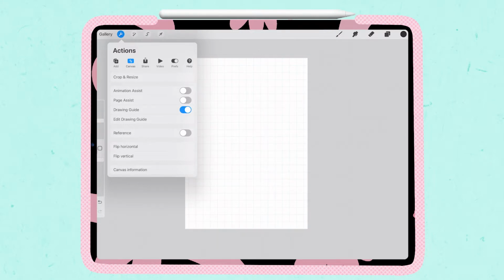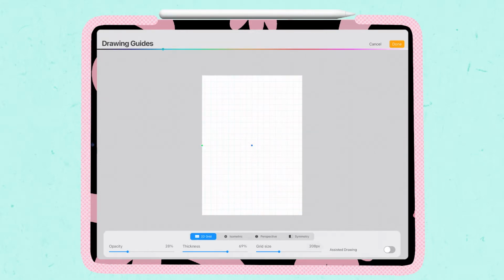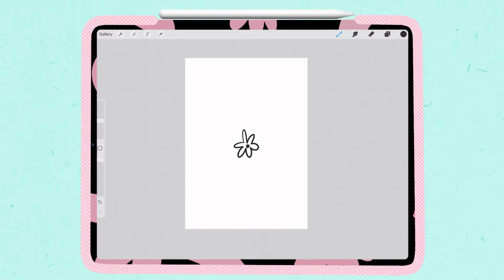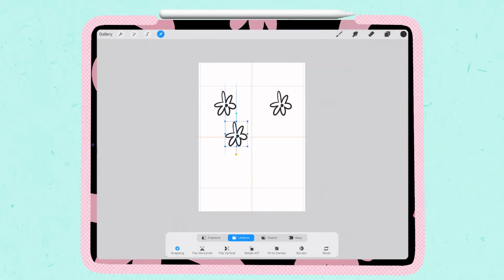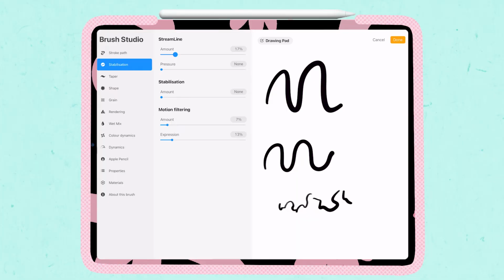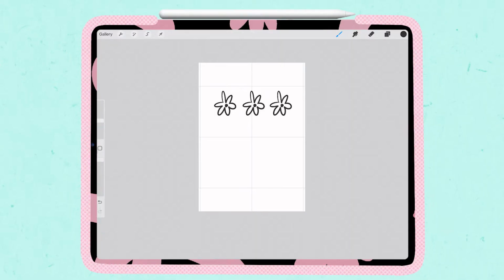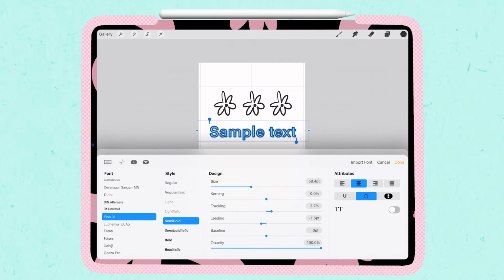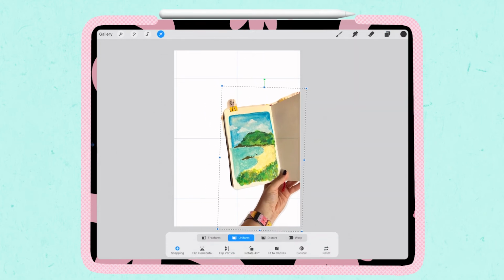The 5 Procreate tools you NEED to know about when starting out!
👉🏻 The 5 Procreate tools you NEED to know about when starting out! | 5 tips for Procreate Beginners

🎵 Music
Patrick Patrickios